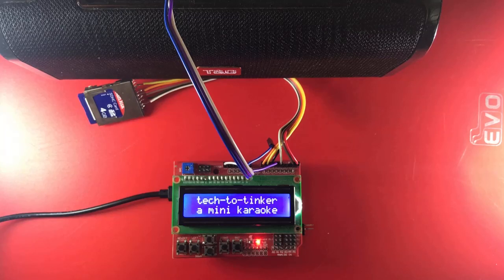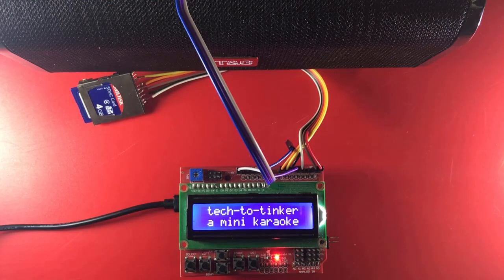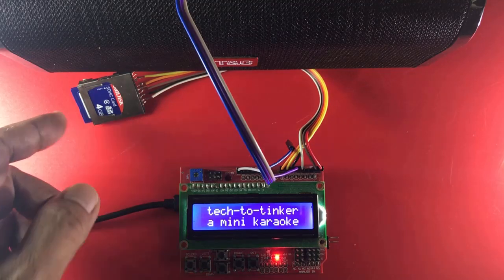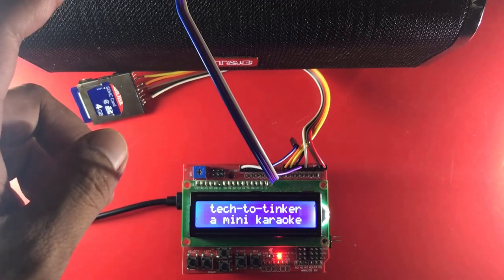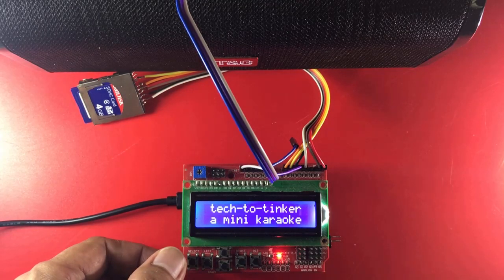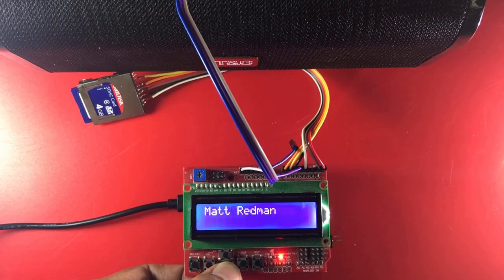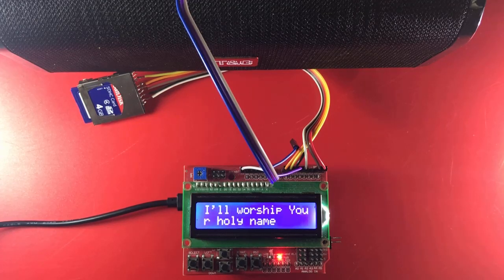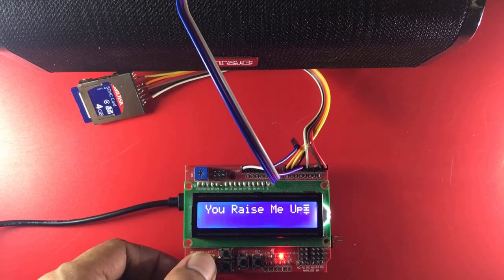TUTORIAL: How to Play WAV Music with Arduino from SD Card | LRC Lyrics in LCD (Part 3)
TechToTinker This video should be last part in my tinkering with the SD card using Arduino Uno. Now the lyrics is in sync and displayed to 16x2 LCD.

Thank you and have a good day. Happy tinkering.